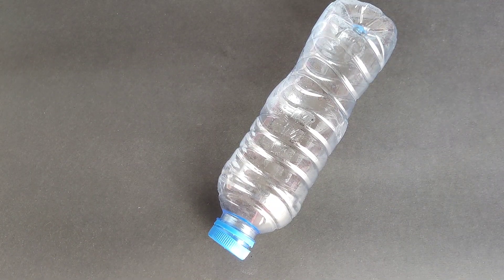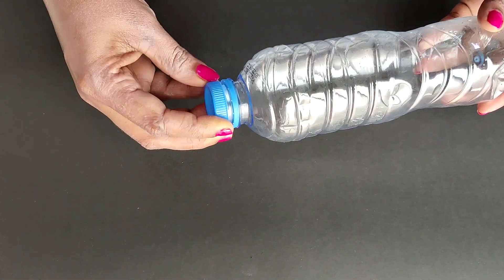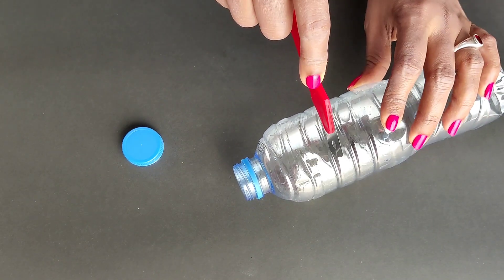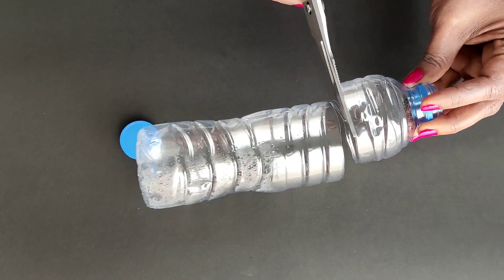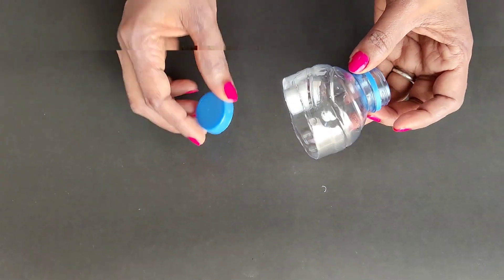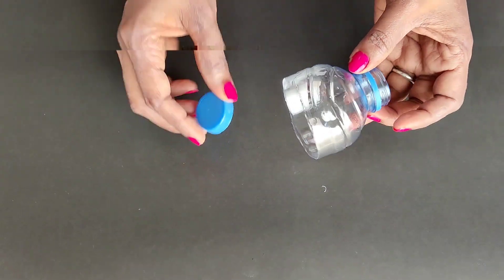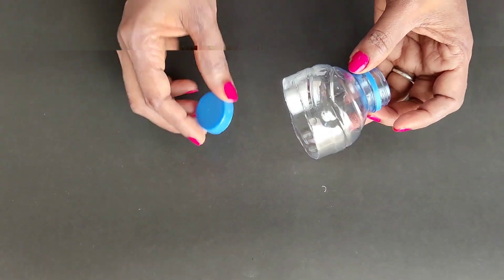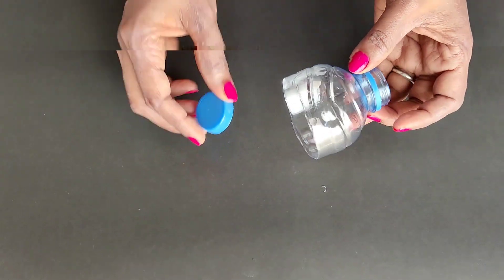Kitchen Tips malayalam II ദോശ ചപ്പാത്തി മുട്ട എല്ലാം ഇനി easy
Kitchen Tips malayalam